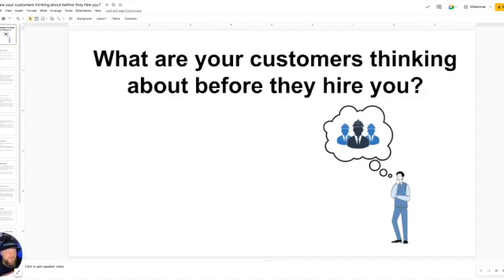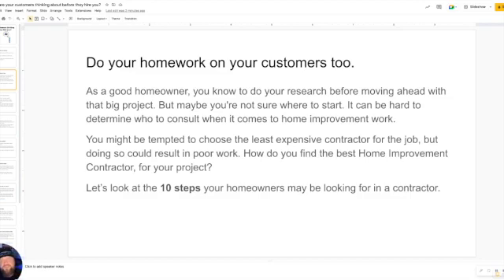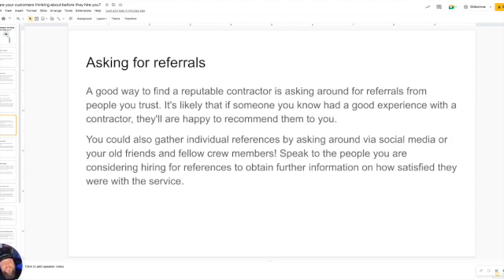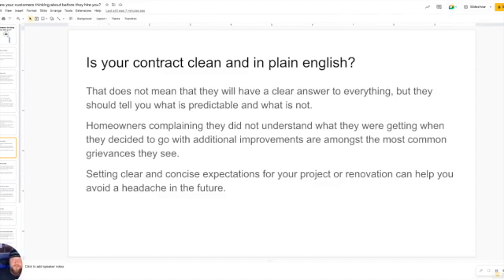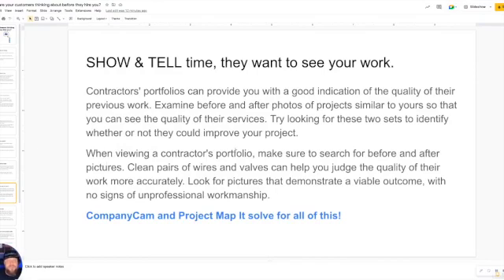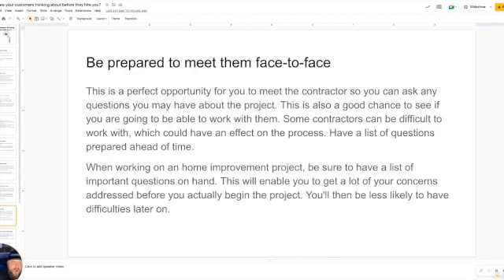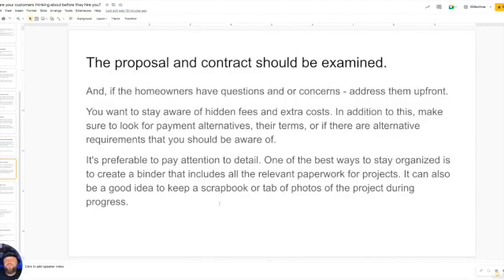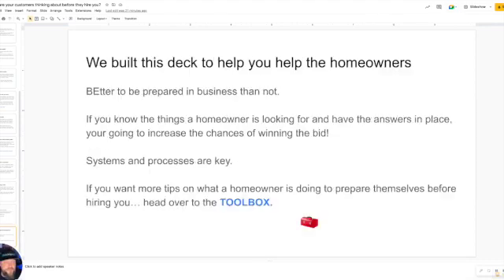What are your customers thinking about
Chris Scoville Training for the internal BluePagesPro Uni